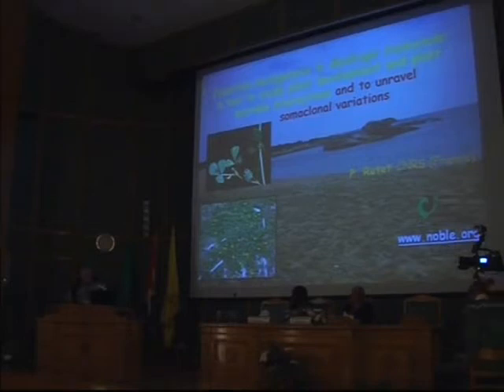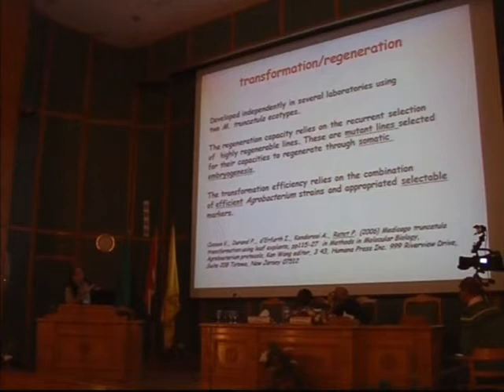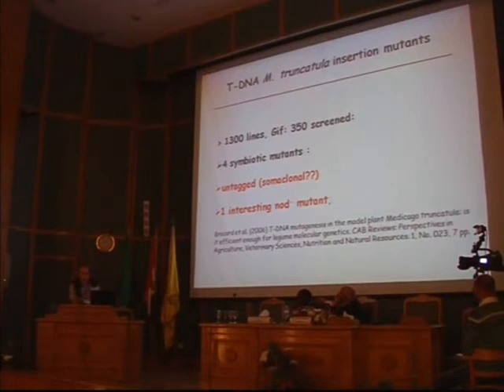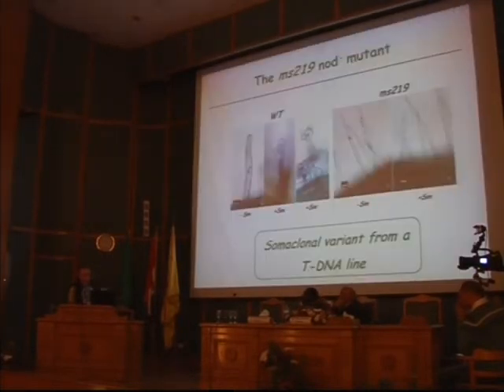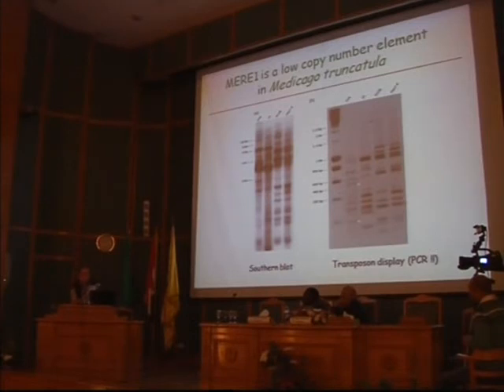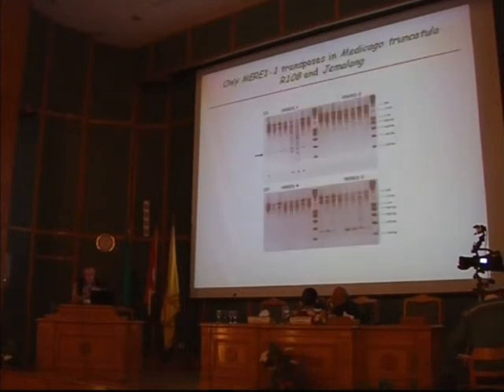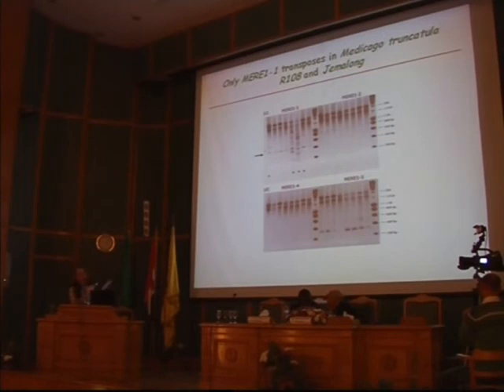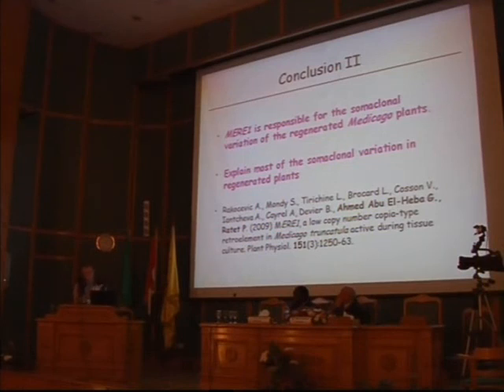Insertion Mutagenesis in Medicago truncatula a Tool to Study Legume Development and Plant Microbe Interactions